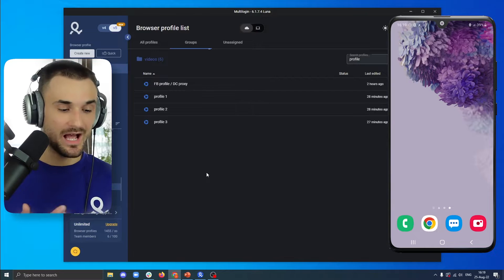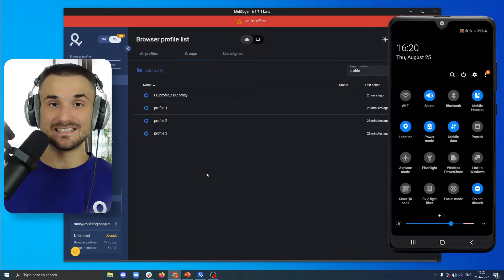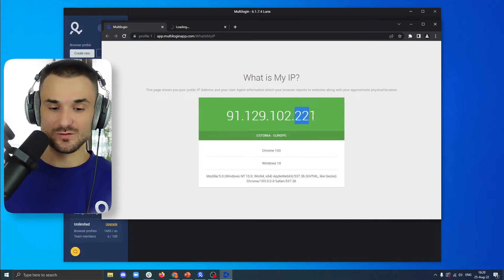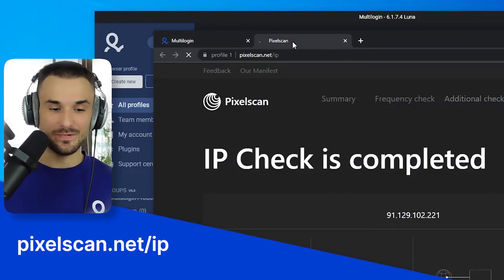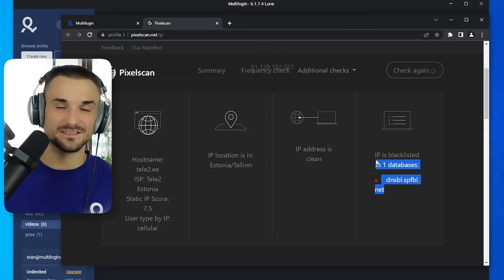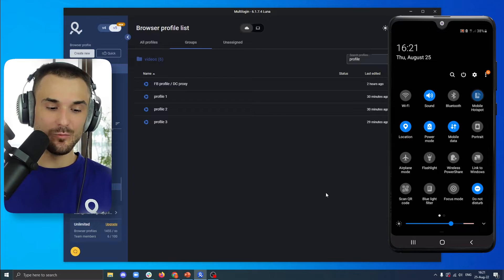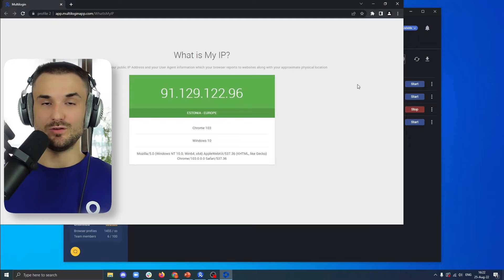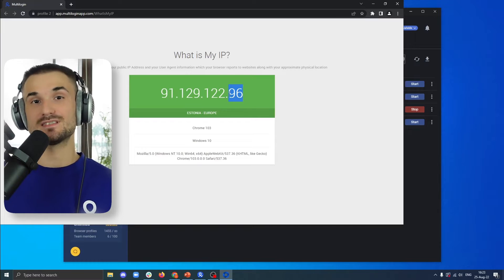Free Clean Proxy Alternative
Mobile and residential proxies are expensive. In this video, we show you a cheaper alternative to running multiple accounts on unique IPs that also have the lowest chance of your accounts being blocked or restricted.

Timestamp:
00:00 - Intro
00:26 - What you need to execute this method
01:11 - The Method
03:35 - Main problems of this method